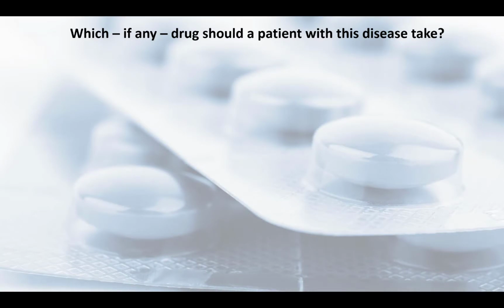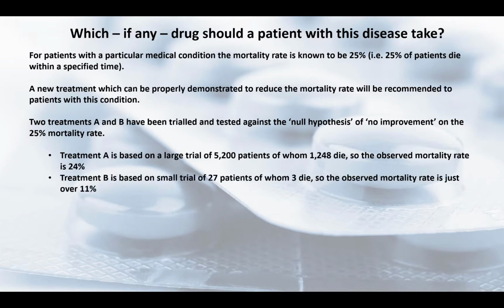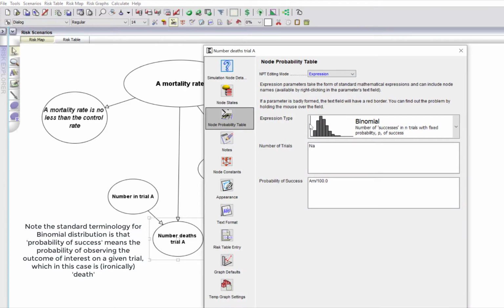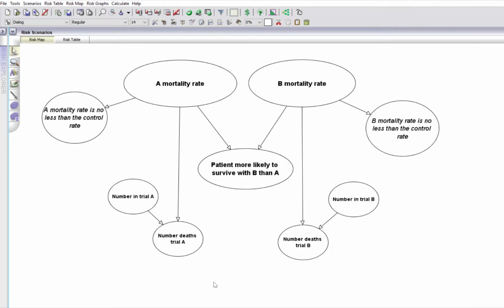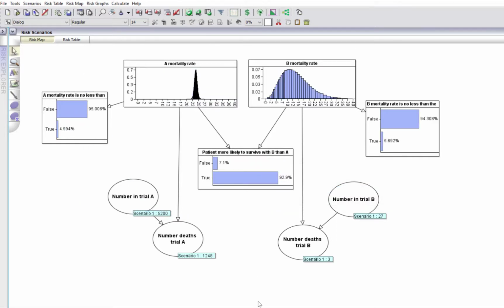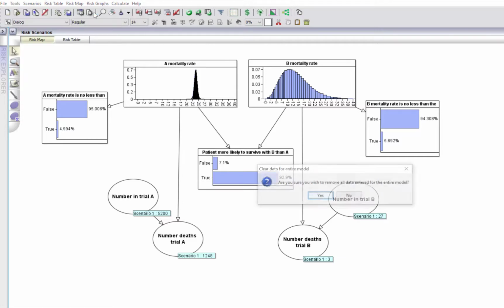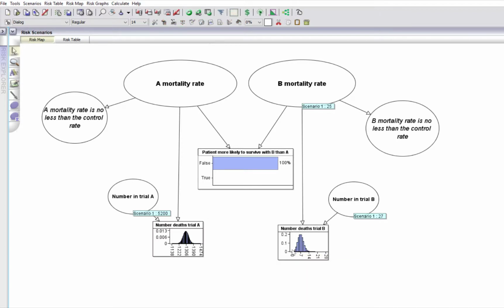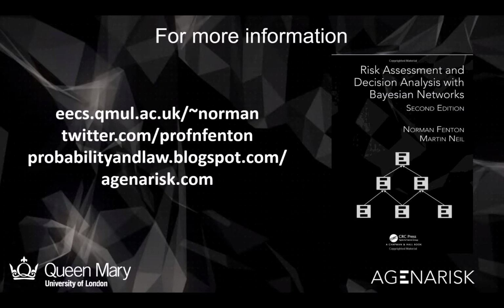Bayesian hypothesis testing: which treatment should we choose to reduce mortality rate?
Using a Bayesian network model of a typical problem in medical trials, this provides a different and more infortmative analysis than you get out of a traditional null hypothesis p-value test